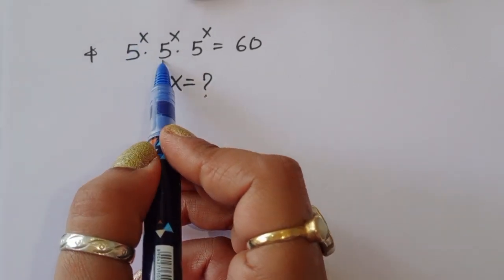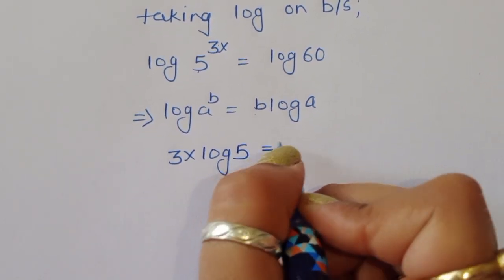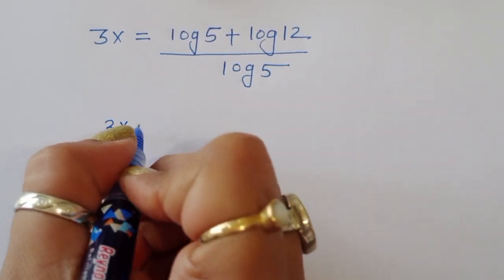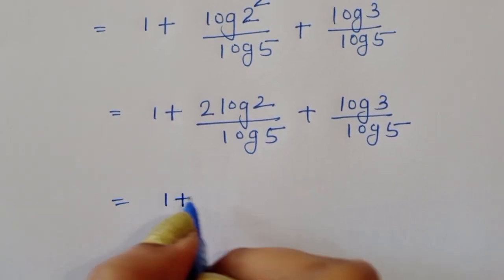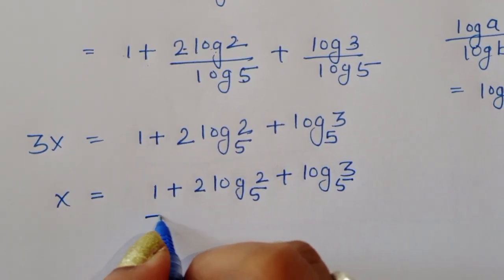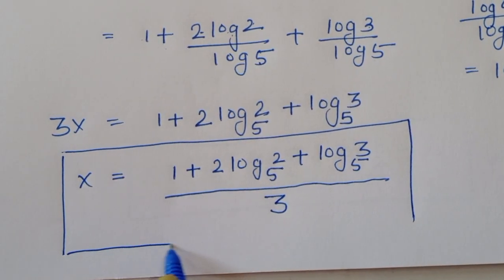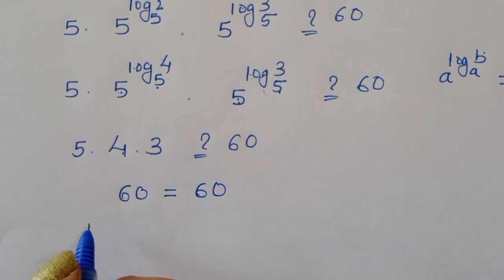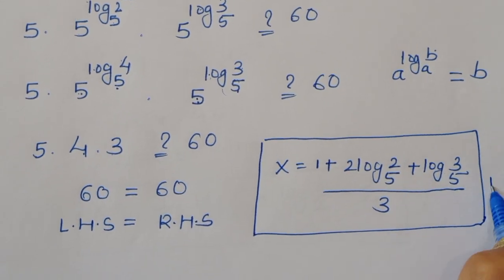Germany | Can you solve this? | Math Olympiad1🤔